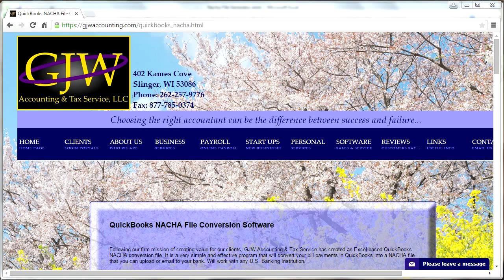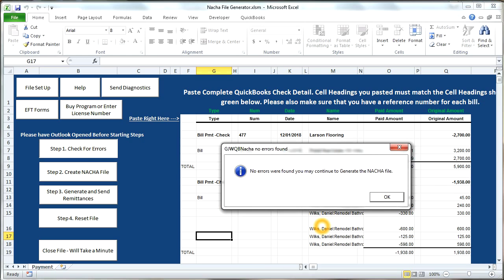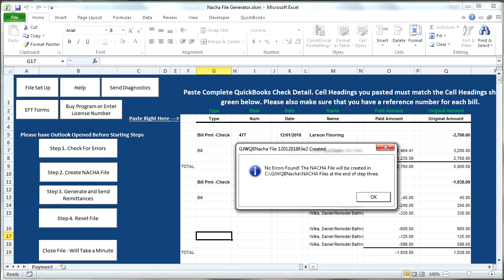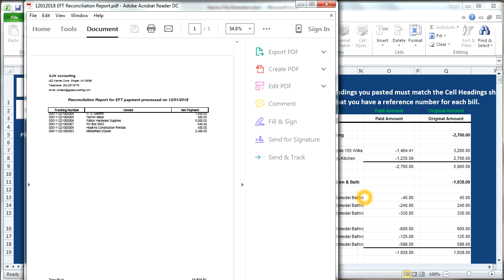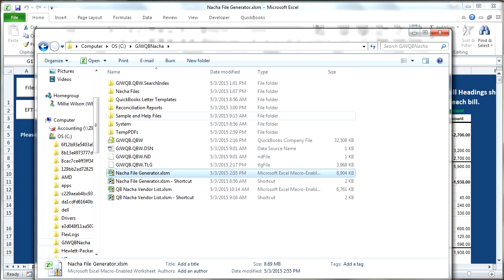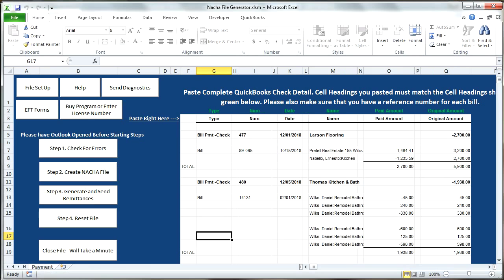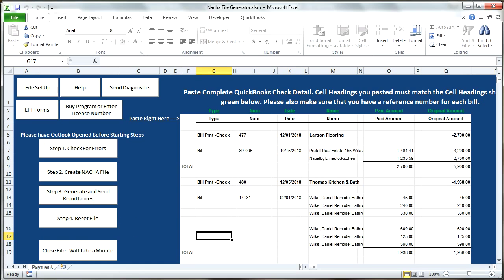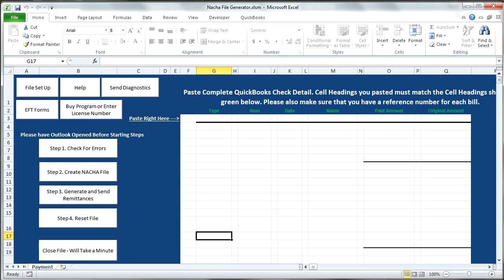Step 6 - GJW QuickBooks NACHA Conversion File Software - Making the NACHA file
This video is the final step! Create the NACHA file and email all check remittances to your vendors.

Please make sure you save this folder to your C:\ drive

Videos:
Step 1 - How to install the software
Step 2 - Loading the letter template into QuickBooks
Step 3 - Customizing your vendor list and memorizing reports
Step 4 - Exporting your QuickBooks vendor list to the vendor file
Step 4.1 - Continuing work on the vendor file
Step 5 - Exporting you check detail report to the NACHA file generator
Step 6 - Making the NACHA file as well as sending emails to your vendors

Please let me know if you have any questions.